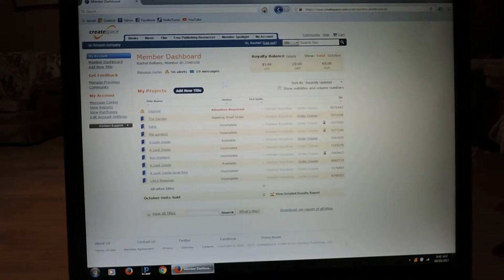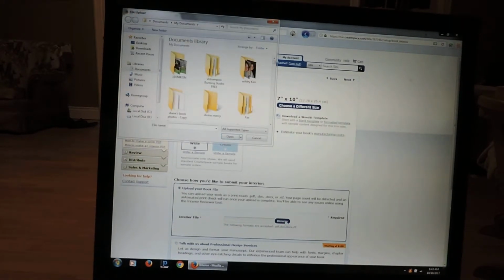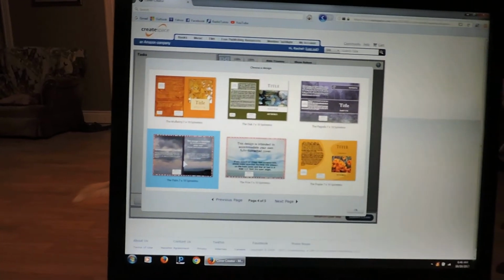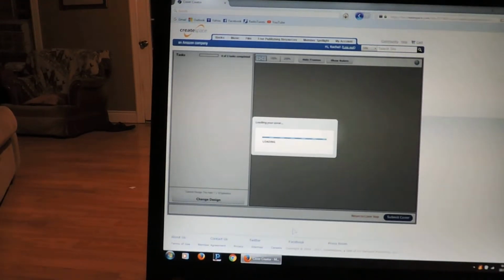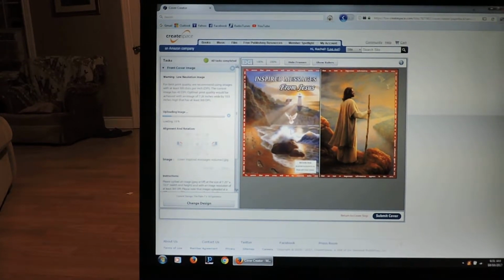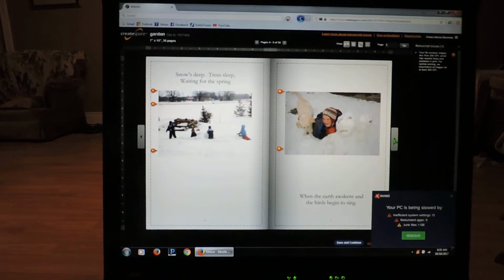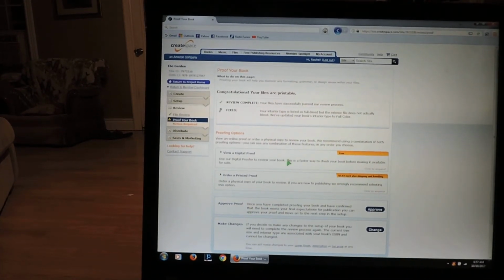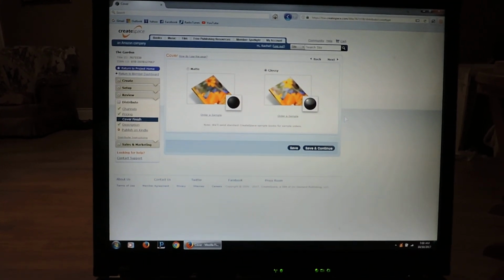createspace tutorial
book publishing tutorial